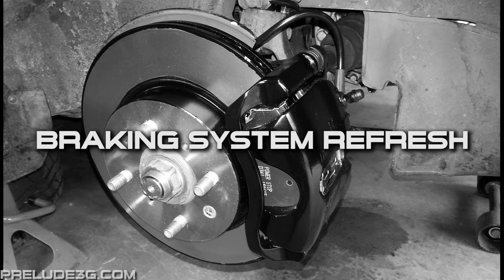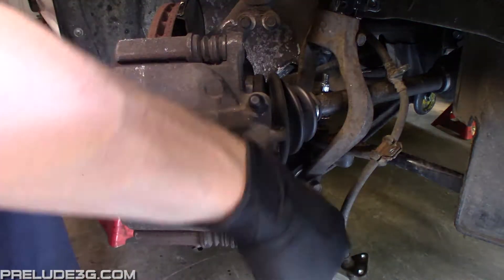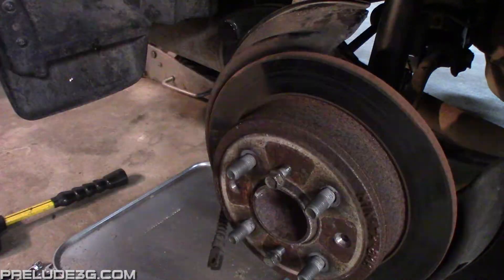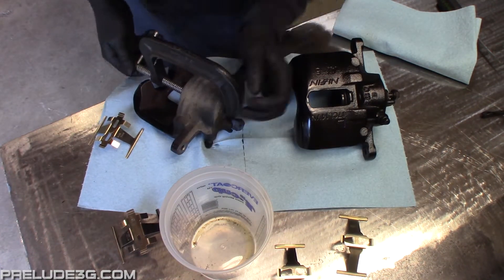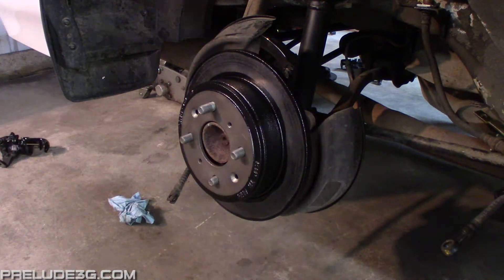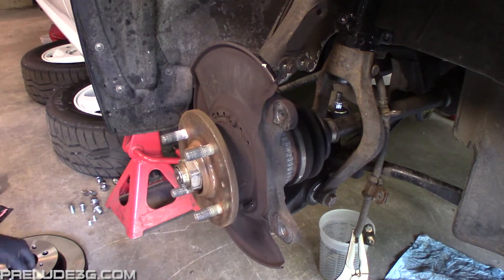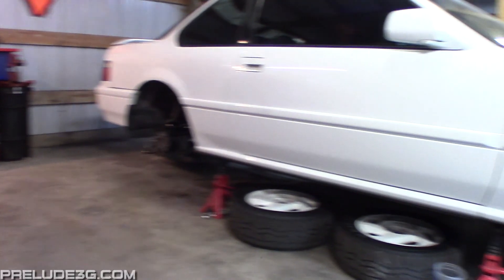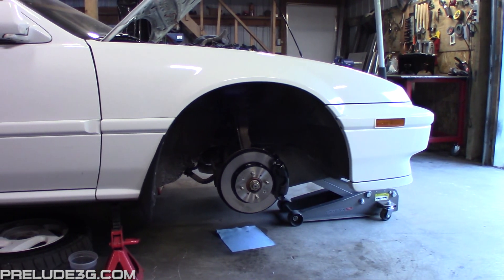BRAKES: Brake System Refresh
Parts used:
Generic blank front rotors
Power Stop Z23 brake pads (F: Z23-341  R: Z23-374)
Techna-Fit stainless brake lines: HN-1390BK